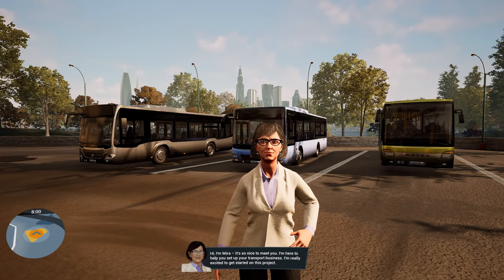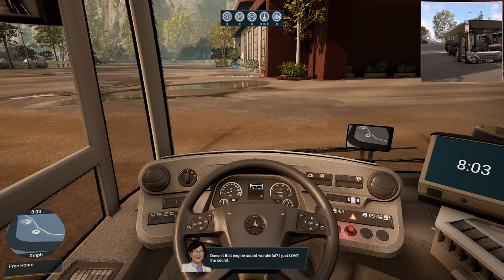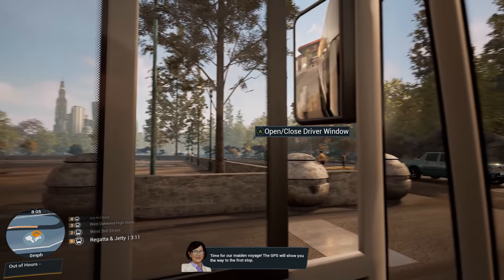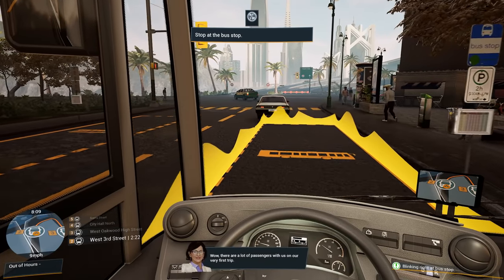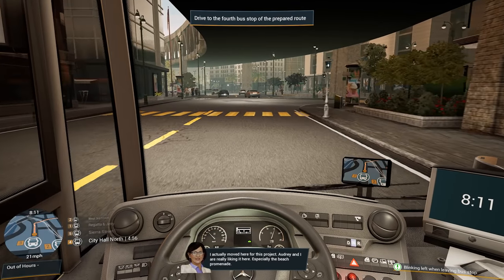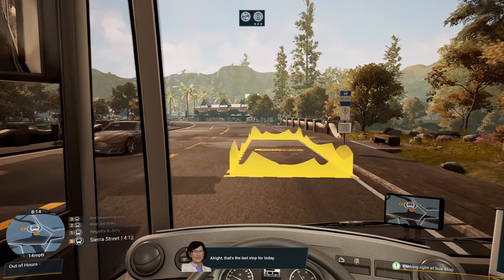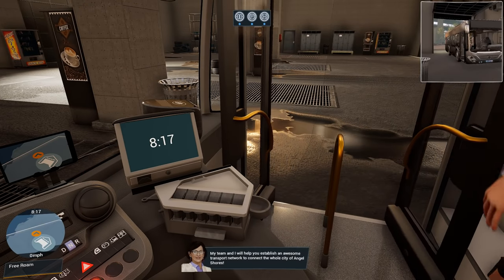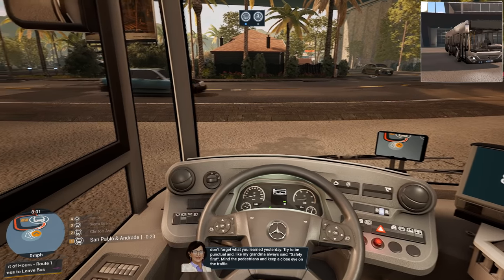Bus Simulator 21 Gameplay (PC)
Bus Simulator 21 pc gameplay (no commentary) with an xbox controller.
"Experience the daily life of a bus driver in two open world cities either in the USA or Europe. Drive up to 30 licensed buses by international manufacturers, including a double-decker and e-buses. Take your passengers to their destinations safely and on time - either in single- or multiplayer mode."